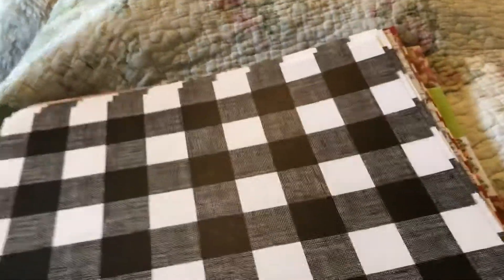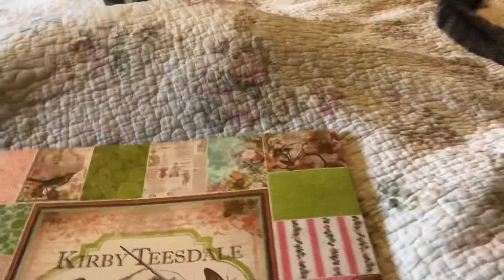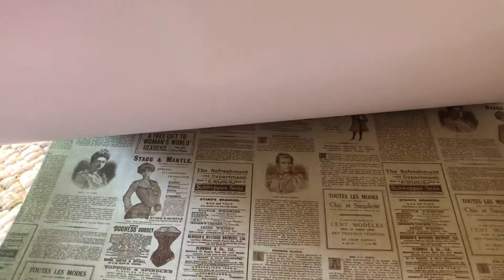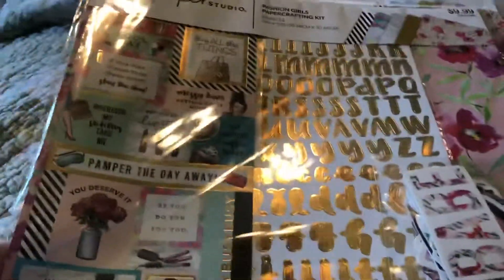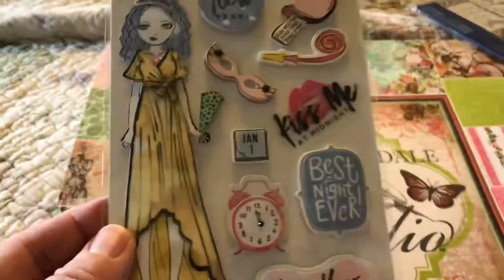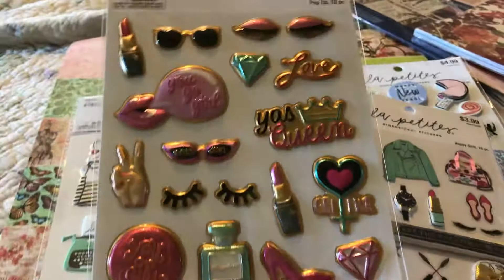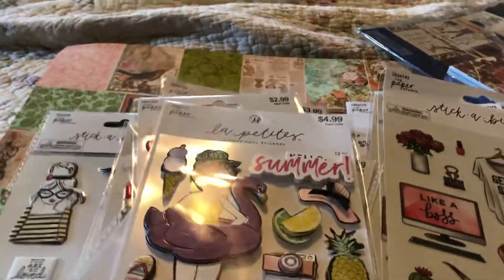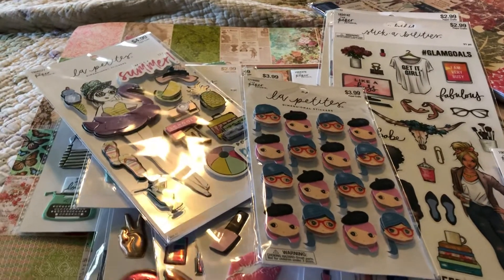Hobby lobby haul